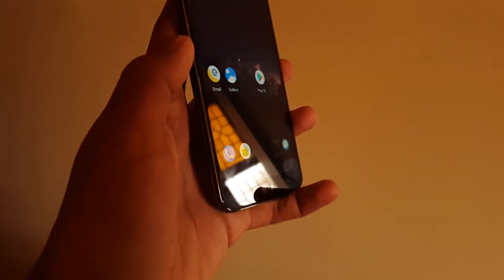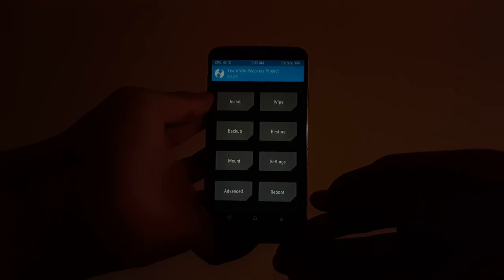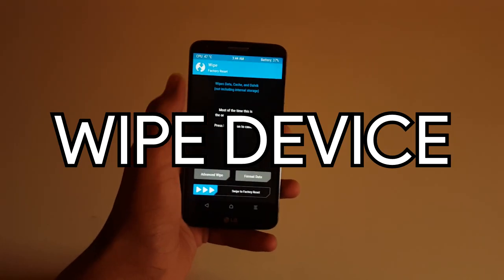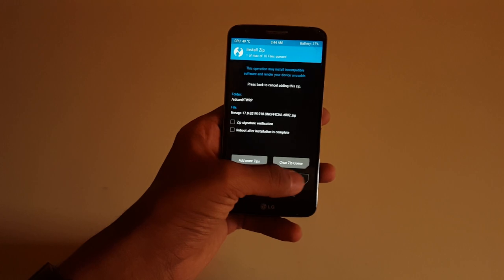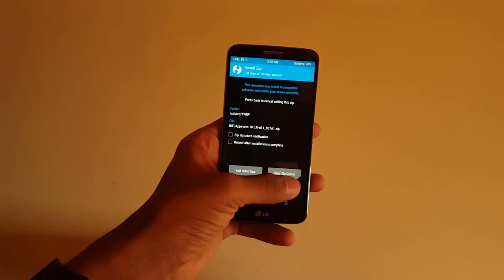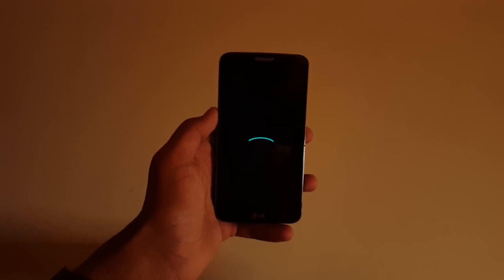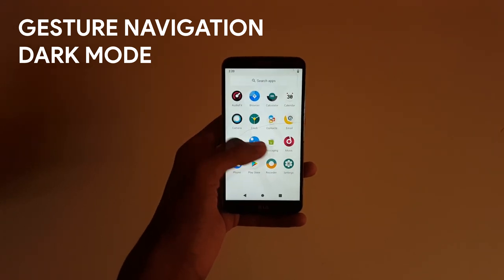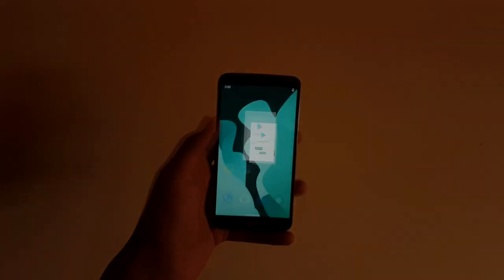How to install Android 10 on the LG G2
UPDATE: The Official Version of Lineage OS 18.1 is out for the LG G2
An updated version of the tutorial is also out so make sure to watch if you still have issues with installing Custom ROMs on your LG G2

(Make sure to Download the ARM android 10 Version)

Credits to the developers at XDA for Bringing Android 10 to our old Devices

Song Used
The Weeknd-Starboy

Follow me on these social media for behind the scenes content

Feel free to suggest video ideas and changes to improve the content